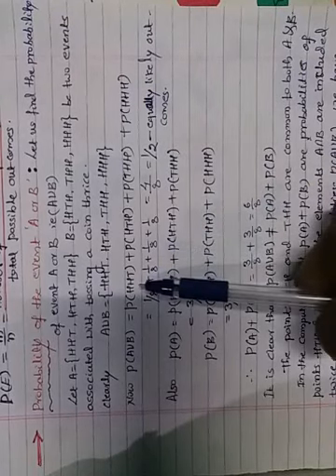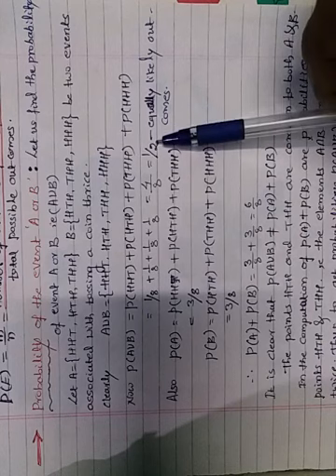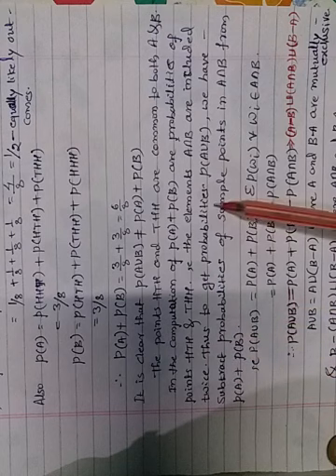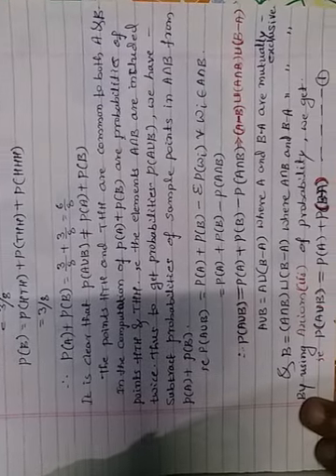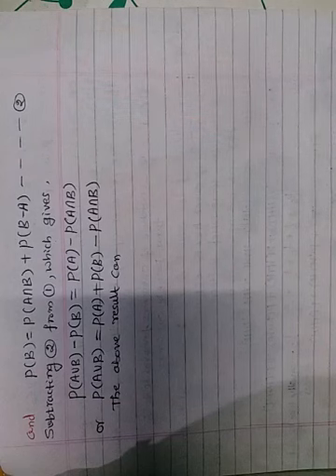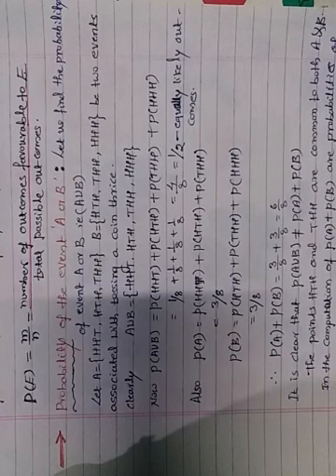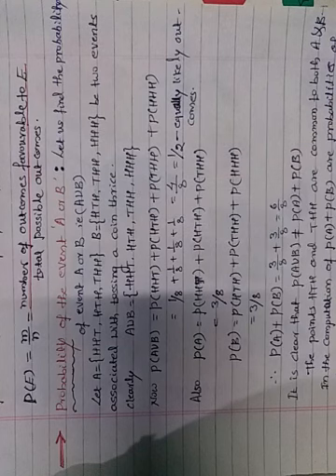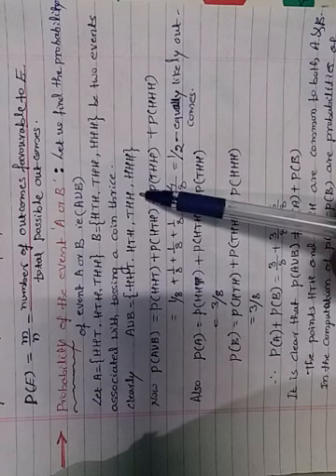Probability-10 PUC-1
Probability to Axiomatic approach * ie event A or B.